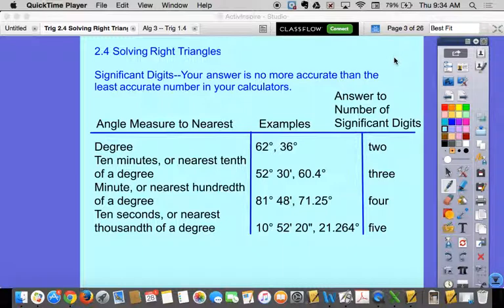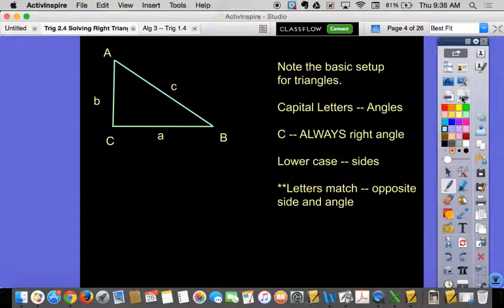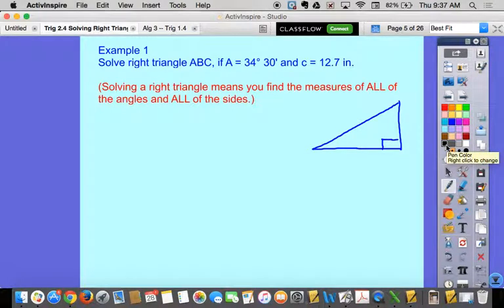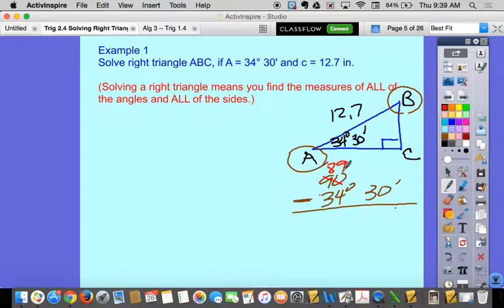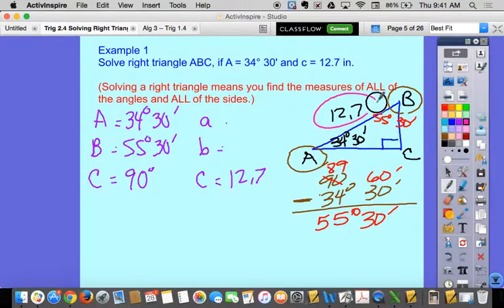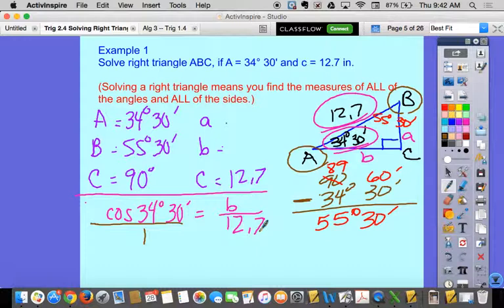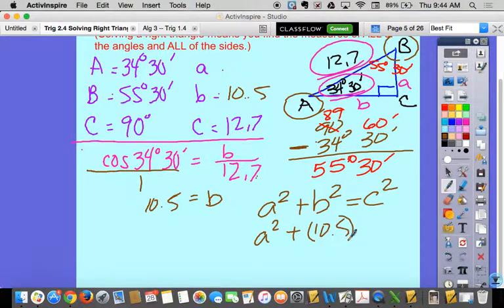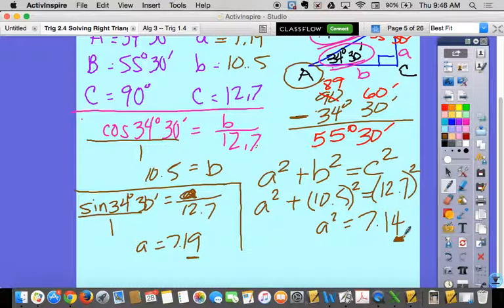Trig 2.4 A